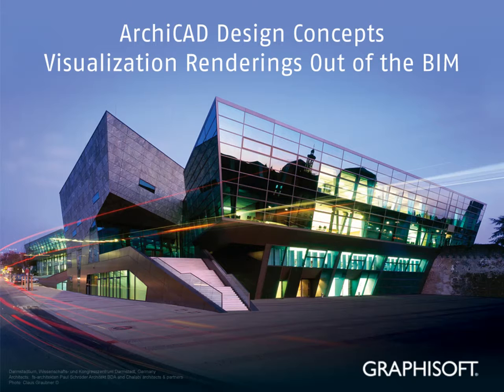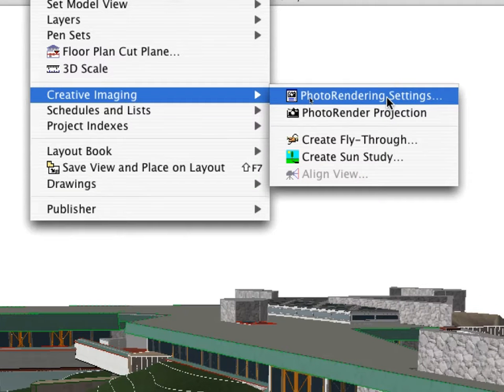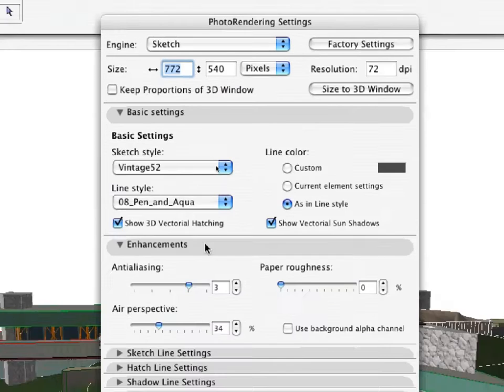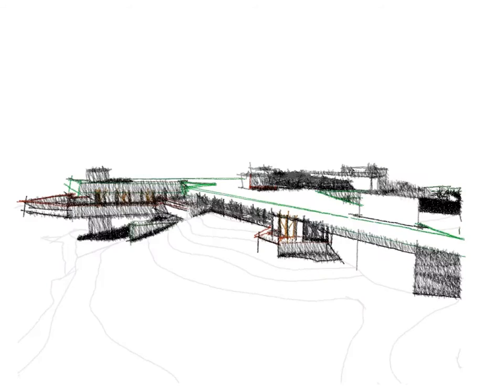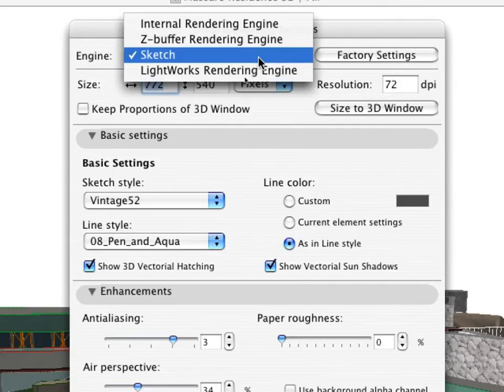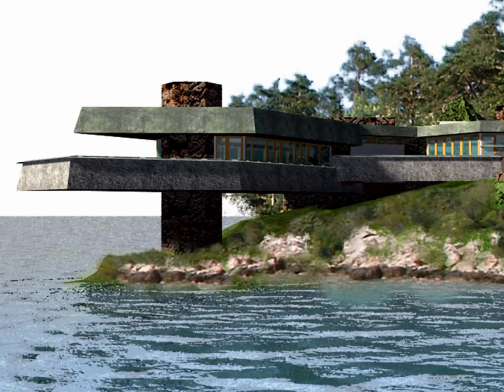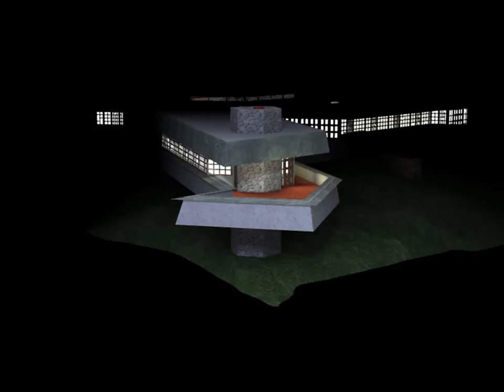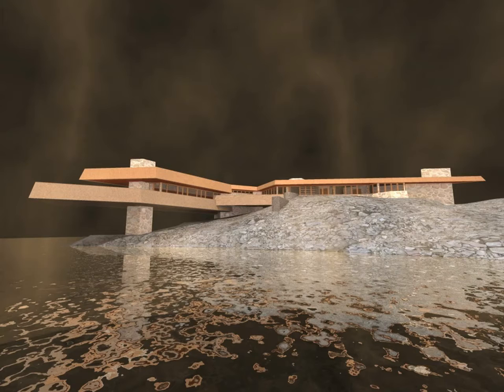ArchiCAD Design Concepts - Visualization Renderings out of the BIM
ArchiCAD Design Concepts

The following narrated movie clips introduce the core design concepts of GRAPHISOFT ArchiCAD and will highlight the crucial differences between a Building Information Modeling (BIM) design and documentation solution and a regular "2D CAD" application.

Visualization Renderings out of the BIM

ArchiCAD provides various intuitive rendering engines - right out of the box. The Sketch rendering engines ensures a free-hand-like sketch look to your design. The industry-leading "LightWorks" engine enables you to create photo-realistic renderings and movies of your design - incorporating transparent and translucent surface properties, reflections and soft-shadows!